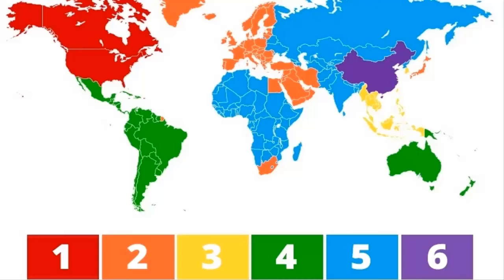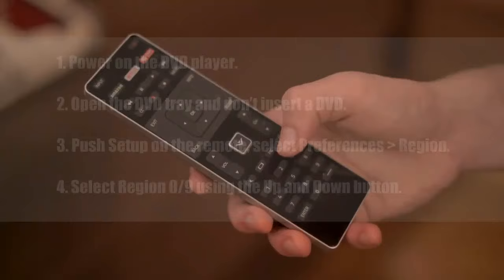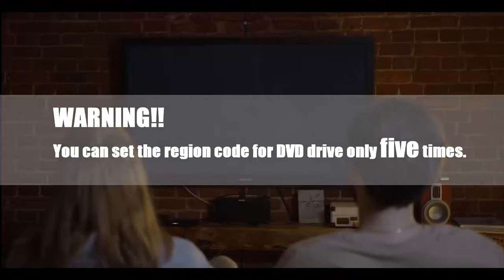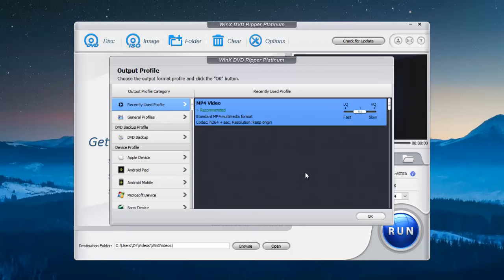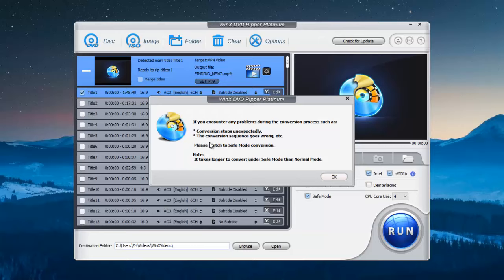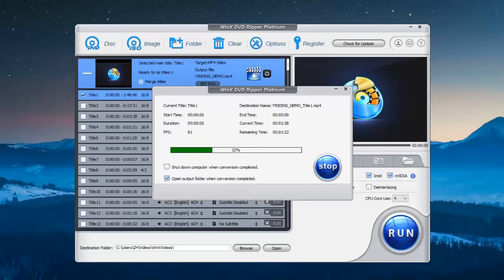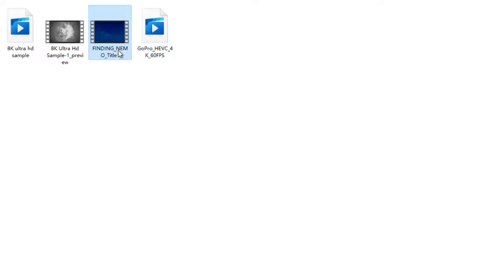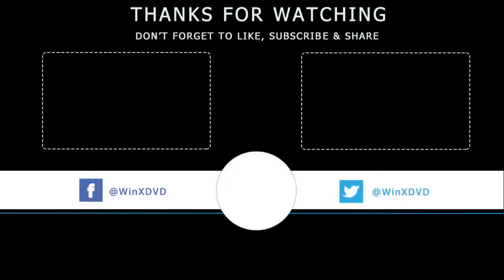How to Unlock DVD Region Code to Play Any Foreign DVDs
Check the step-by-step guide to remove any DVD region codes after you change the region of your DVD drive 5 times

Chapter:
0:00 Start
0:23 What's DVD region code
0:49 How to change DVD region code on DVD player
01:12 How to remove DVD region code

Each DVD is region locked to prevent the playback of region coded discs outside the area they are made for. For example, UK DVDs are encoded for Region 2 while DVDs in the US are Region 1. That means, you can't play a UK DVD in the US directly.

With most DVD drives, you can change the region settings to play a DVD with a different region code. But you can change it for only a limited number of times (usually 5) before the region setting becomes locked permanently.

Anyway, here is the way to change DVD region code on DVD player:
1. Power on the DVD player.
2. Open the DVD tray but do not insert a disc.
3. Push Setup on the remote, and select Preferences then Region.
4. Select region 0-9 using the Up and Down button.

Actually, you can unlock DVD region code permanently with WinX DVD Ripper Platinum. It is able to remove 1-6 region codes and makes the DVD region-free. You can convert the regional DVD into region-free MP4, H.264, AVI, MOV, MPG, etc. within clicks.

Step 1: Drag and drop or click “Video” to import your DVD disc you’ve inserted into the drive.
Step 2: Choose an output format, like MP4 video.
Step 3: Click the blue “RUN” button to start.

Then you can watch the region-free videos on any devices without resetting the disc drive.